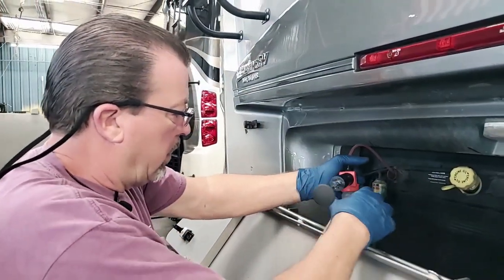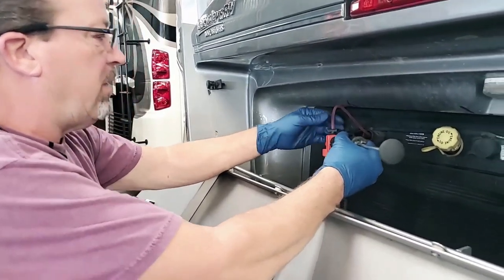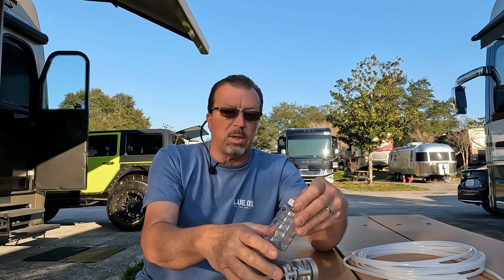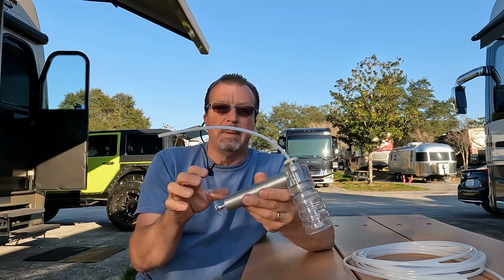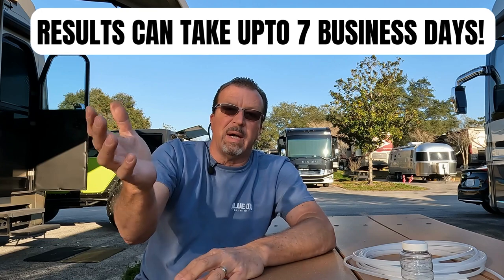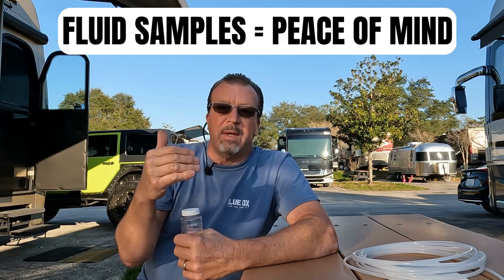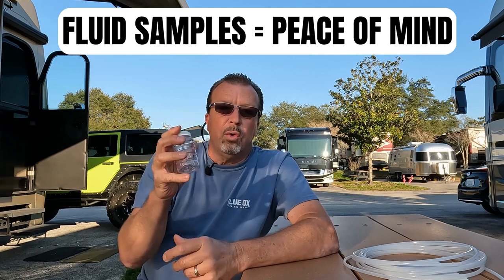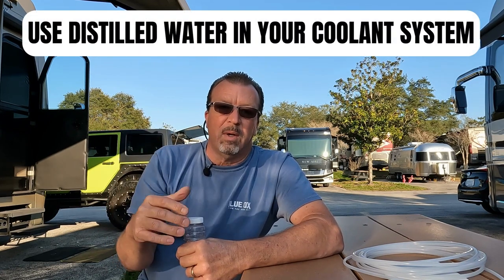💥 RV OIL ANALYSIS EXPLAINED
RV oil analysis. What does an RV Fluid analysis costs. Motor and Transmission oil analysis is so important to the health of your RV. Fluid analysis gives critical insights into engine and transmission worthiness. RV generator oil.
Isn't your RV investment worth it? Peace of Mind on the road is worth every penny.

Blue Ox RV Inspection recommends fluid sampling and analysis for both new and used RV’s on an annual basis. These tests help determine the health of the engines in motorized RV’s and installed generators. These samples help identify hidden problems and saves thousands in repair costs by finding small problems before they become major ones. Samples are sent out to a lab for analysis.

Engine Oil
Transmission fluid
Hydraulic Fluids
Coolant
Aqua Hot

Making your Amazon purchases here doesn’t cost you more.

It’s a way for you to help your favorite creators! It doesn’t cost you anything. We share information and our honest opinion and your thanks, is clicking the link to purchase the amazing product you were going to purchase anyways. We appreciate you!

Intro Music Credit (Vidchops): PF73UCBGXPXGHHIS CGLMB1JSJF2OEFSI
Video Creator: Laurel Fortin